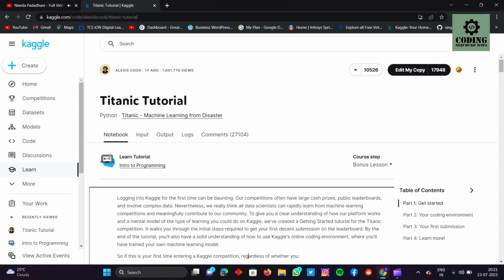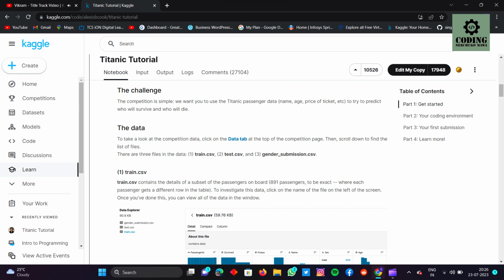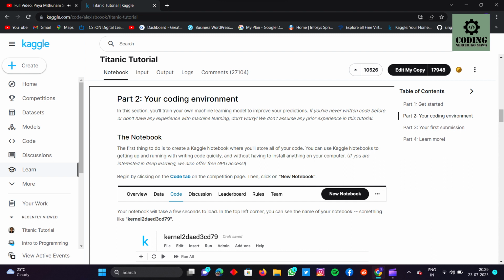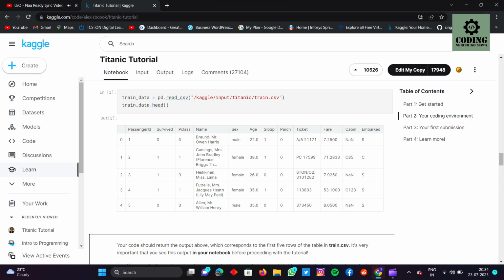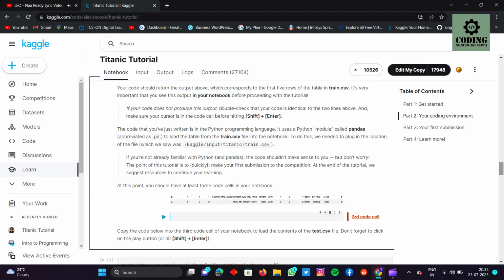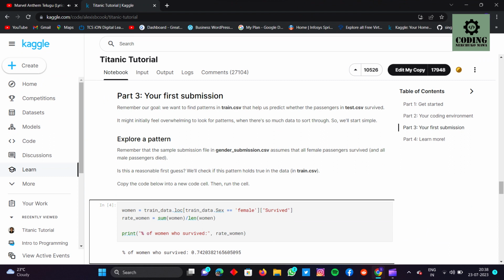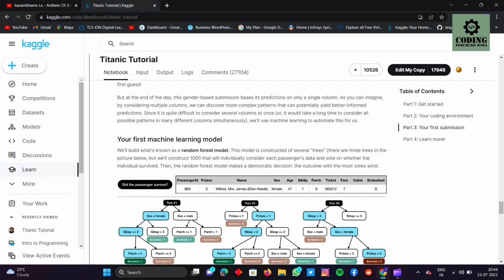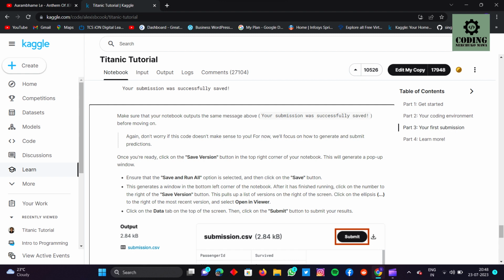Titanic Tutorial | Kaggle | data science | English | coding nerchuko mawa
check out Instagram account from our channel.

in this video we are trying to make Kaggle courses easy to understand by adding video through text to speech. as Kaggle courses are becoming boring as we kept going deep into the courses. in this video we are covering a topic titanic tutorial.we will try to make videos on every concept of Kaggle courses.

our channel coding nerchuko mawa was created to to make coding simple especially we are going to talk about data science, data analysis, artificial intelligence and machine learning.